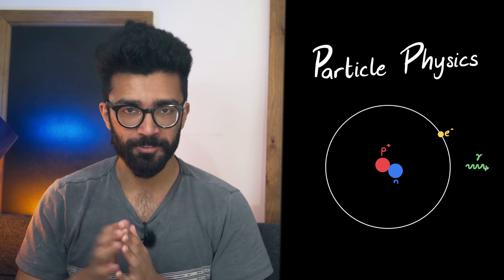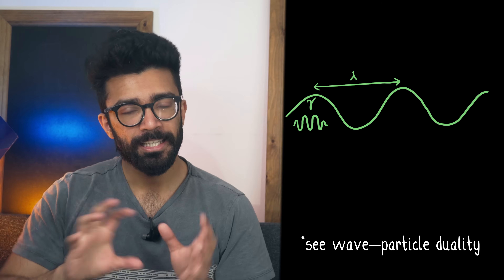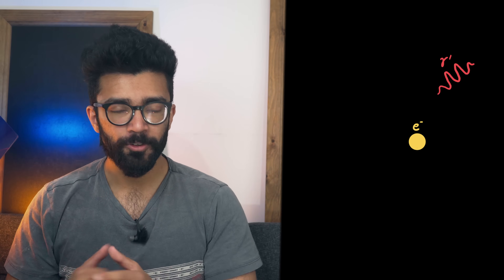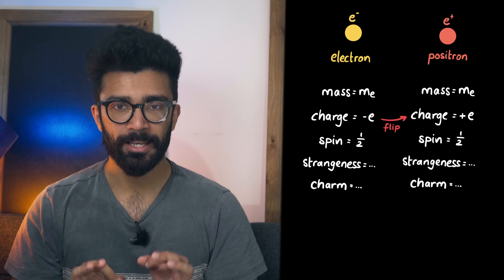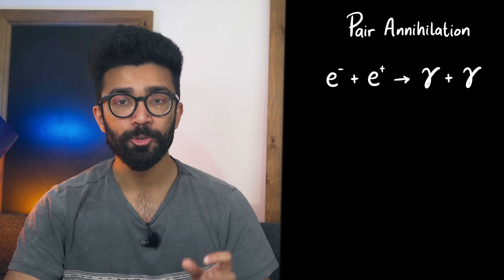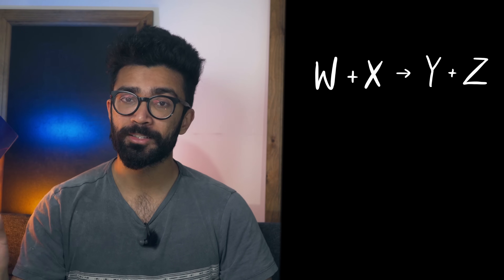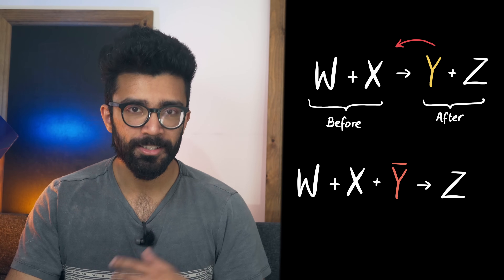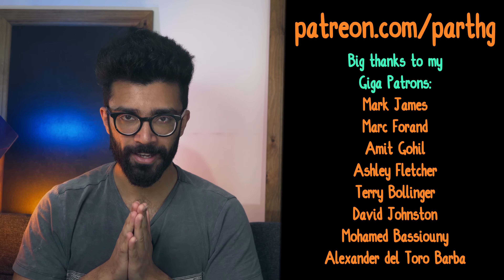Do Antiparticles Move BACKWARDS in Time?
Antimatter is just like normal matter - except all antiparticles have the opposite charge to matter particles. But why do some physicists think of antiparticles as travelling backwards in time?

In this video, we will be looking at two particle interaction processes that commonly occur in our universe. Then, we will see what links these two processes, despite initially looking quite different. Finally, we'll learn a very basic (but not very rigorous) way to understand the notion that antiparticles move backwards in time.

The first process we will study is Compton Scattering. This occurs when a photon interacts with an electron. A photon carries some amount of energy, related to the wavelength of the source of EM waves from which it was created. The larger the wavelength, the less energy it carries. It's worth noting though that all photons travel through space at the same speed - the speed of light.

So when a photon meets an electron, the photon can transfer some energy to the electron so that it starts moving through space. As a result, the original photon is said to be "absorbed" by the electron, and a new photon is released. This new photon has energy equal to the original photon's energy minus the energy given to the electron. This way conservation of energy is obeyed. But also, conservation of momentum is obeyed too! The two new particles (new photon and electron) move through space so that the original photon momentum matches the electron and new photon's momenta.

The second process looks at the interaction between an electron and its antiparticle, the positron. All particle that have the same values for all possible descriptors, e.g. mass, charge, spin, etc., are said to be the same type of particle. All electrons have the same mass, charge, etc. But if we take a particle and we now consider another one with all the same descriptors except the opposite sign of charge, then we are looking at the original particle's antiparticle. In other words, the positron has all the same properties as the electron except it is positively charged rather than negative.

When a particle and its antiparticle meet, they annihilate each other and two photons are released. These two photons combined have the same amount of energy as the initial two particles had. This process is known as pair annihilation. And aside from involving similar particles to Compton Scattering, it seems to be quite different to Compton Scattering.

However, if we use "Crossing Symmetry", we see that these two processes are not so different. When we write any of these processes in equation form, we can take any of the particles on either side (the reactant/before side or the product/after side) and move it to the other side of the equation, provided we turn it into its antiparticle. This is explained in more detail in the video.

If we start with pair annihilation and move the positron to the other side, while doing the same with one of the photons (using Crossing Symmetry of course), we end up with Compton Scattering! These processes are said to be inherently the same "process".

But more importantly, Crossing Symmetry allows us to consider the idea that a particle on the "after" side of any equation would turn into its antiparticle on the "before" side. Since an equation showing particle interactions allows us to see how particles behave over time, we can therefore imagine that the antiparticle is moving backwards in time relative to the original particle. This is one of the very basic explanations of why antiparticles can be though of as moving backwards in time compared to their particles.

In reality though, the mathematics of particle physics makes it difficult to differentiate between a particle moving forward in time, and its antiparticle moving backward in time. That's the true reason for this notion - though it doesn't mean antiparticles do actually move backward in time! It's just a cool thing to think about.

Timestamps:
0:00 - Particle Physics - Two Processes That Are Surprisingly Similar
0:50 - Process 1: Compton Scattering
2:30 - Antiparticles: The Very Basics
3:56 - Process 2: Pair Annihilation
4:26 - Crossing Symmetry
6:15 - Do Antiparticles Move Backwards In Time? A Visual Analogy